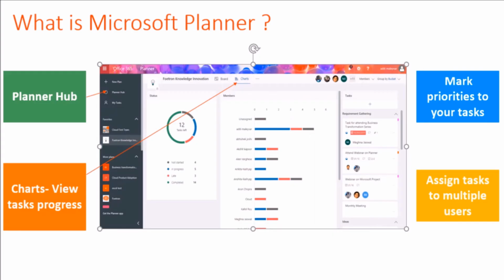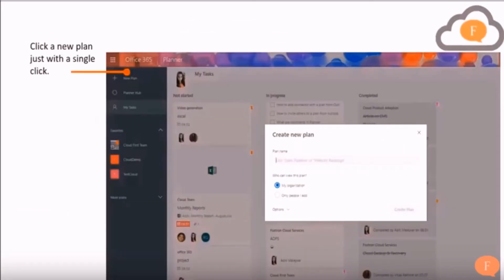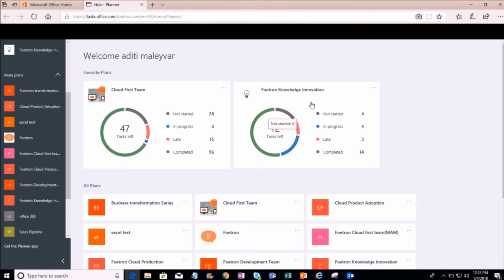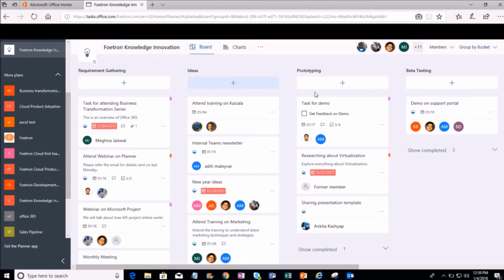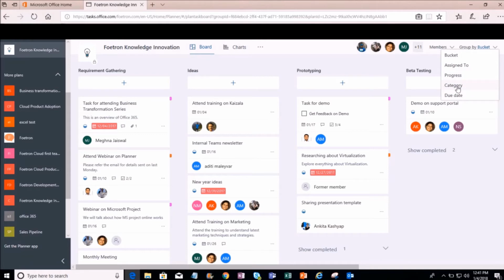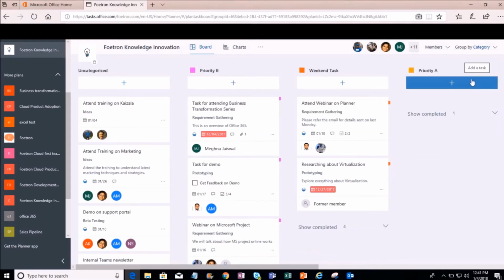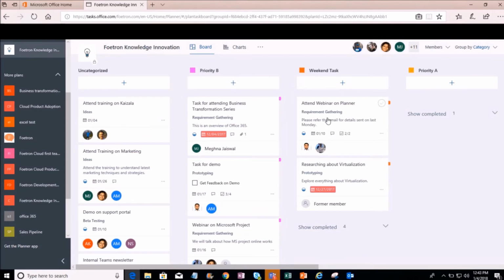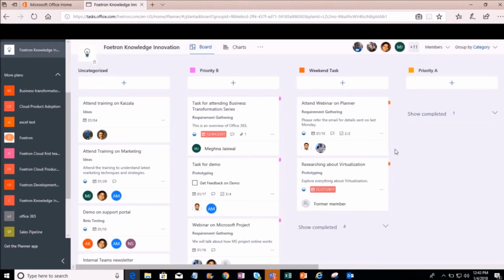How can I focus on tasks of utmost priority in a plan in Microsoft Planner?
With increased capabilities in Microsoft Planner, now you can focus on tasks of utmost priority easily by aligning them according to their categories. This can be done by an amazing feature Category in Microsoft Planner. So watch this video to learn how this can be done.